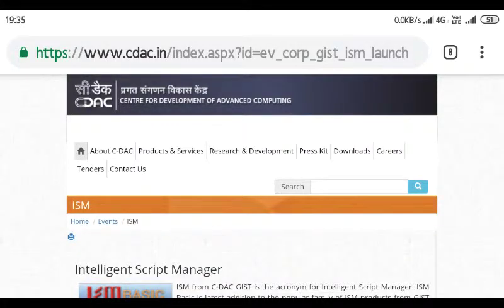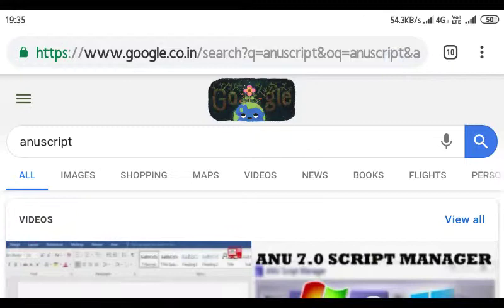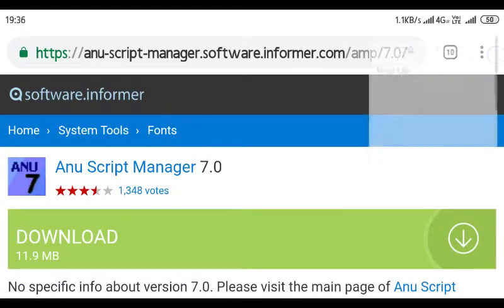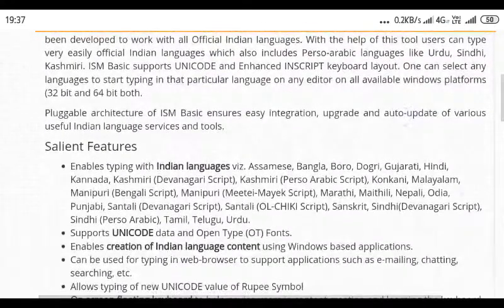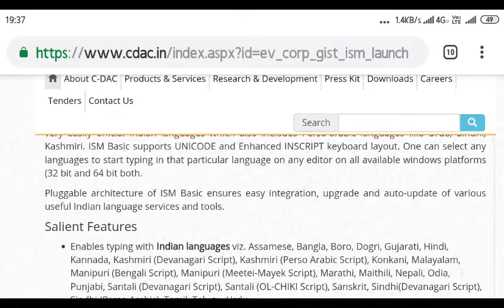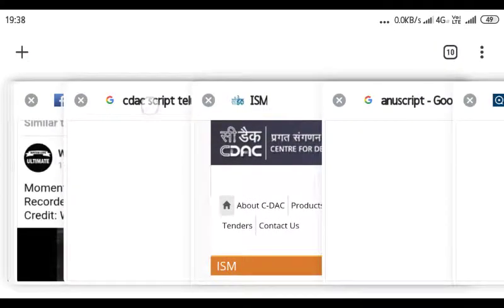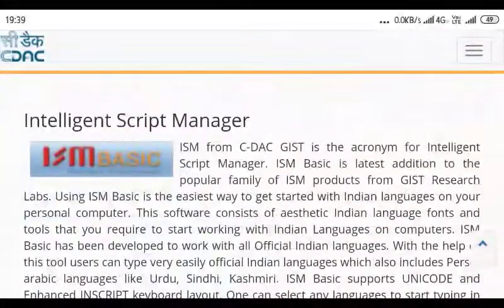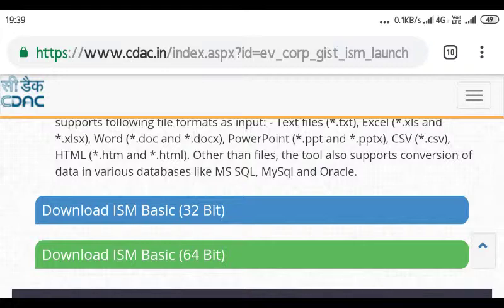How to learn telugu typing with typewriter keyboard layout in pc or desktop at home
How to learn telugu typing with typewriter keyboard  layout